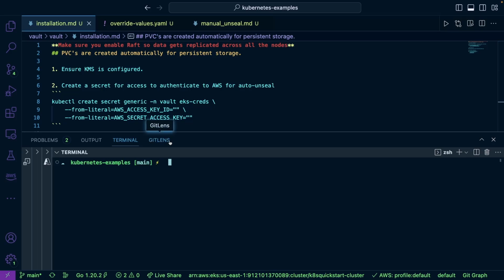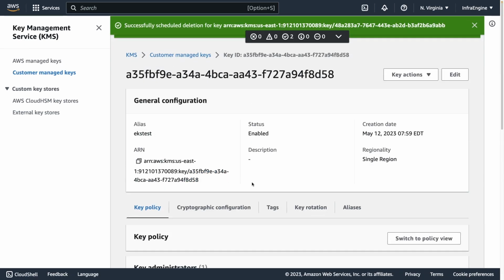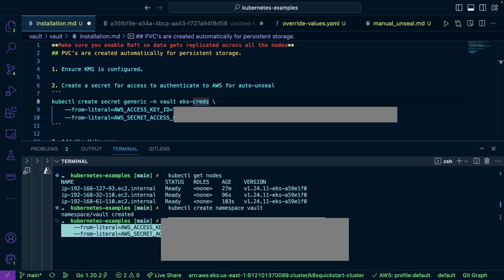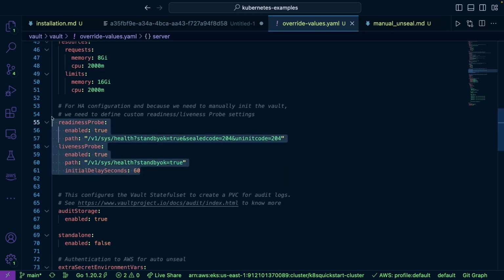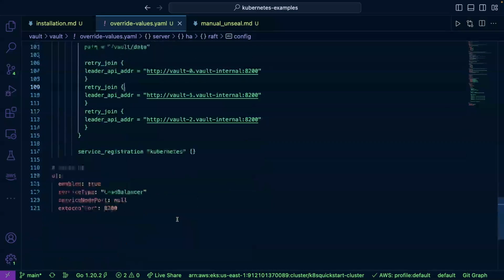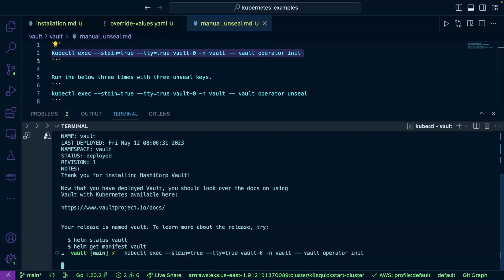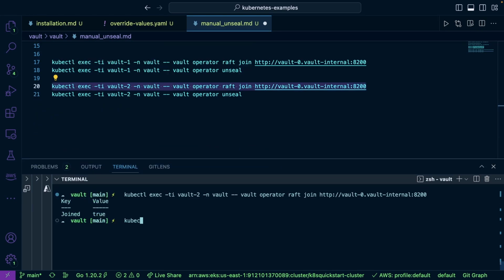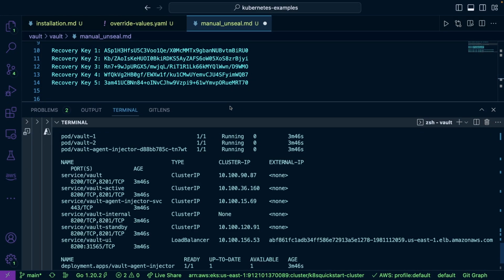Configuring HashiCorp Vault In HA And Auto Unseal Mode For Kubernetes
In this video, you'll learn about:
- Setting up Vault HA
- Setting up auto unsealing
- Setting up default storage

and utilizing Vault for Kubernetes in production